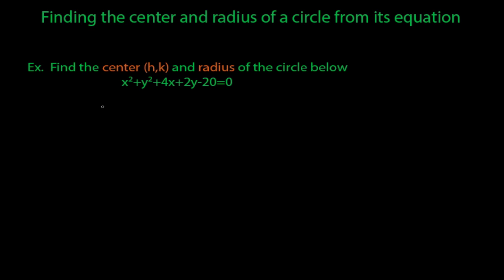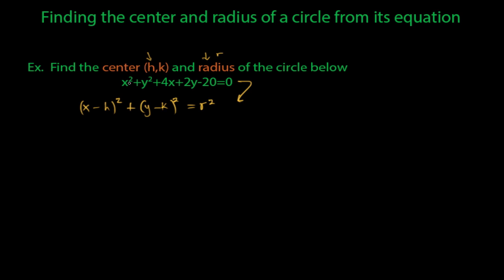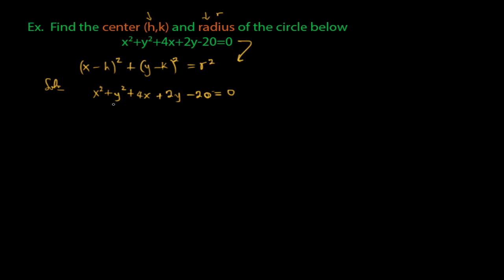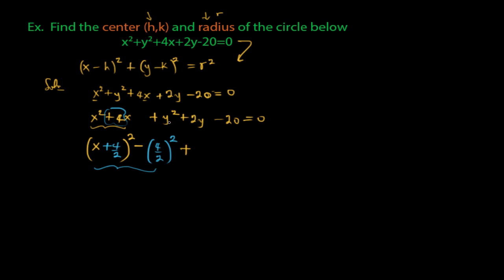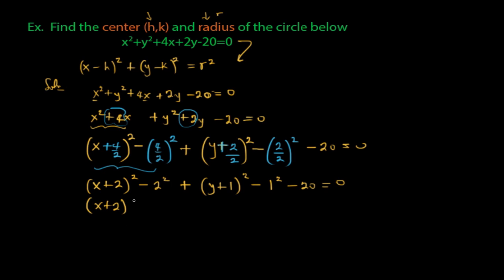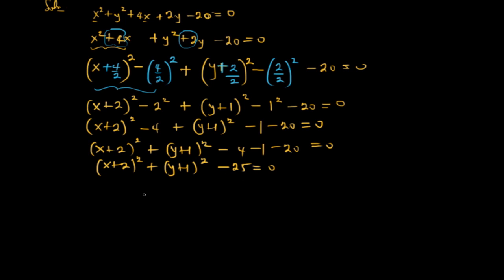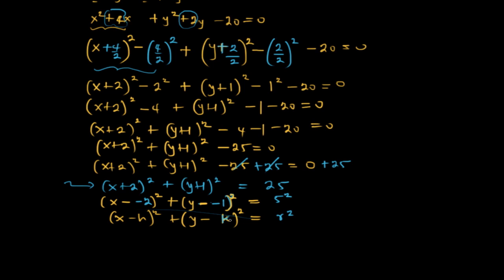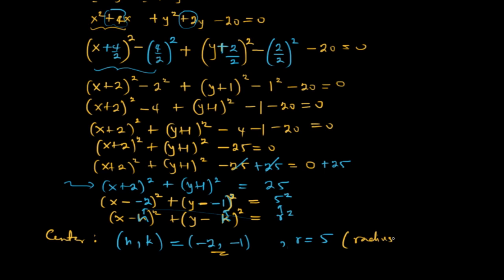Finding the center and radius of a circle